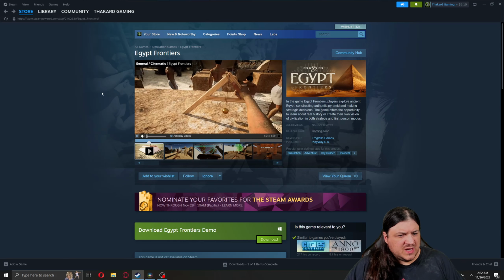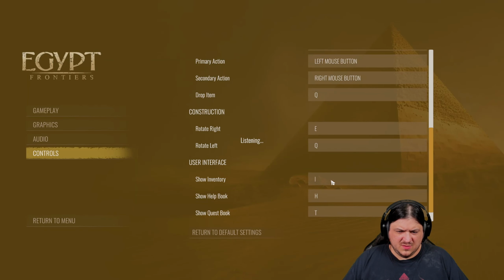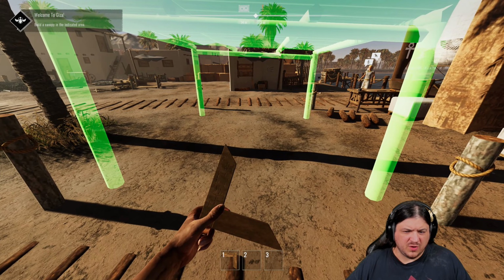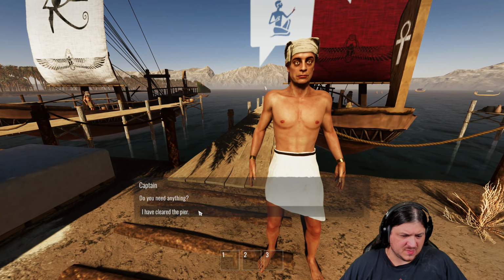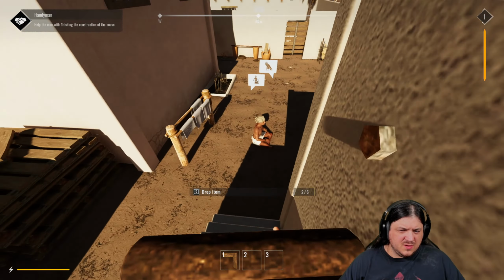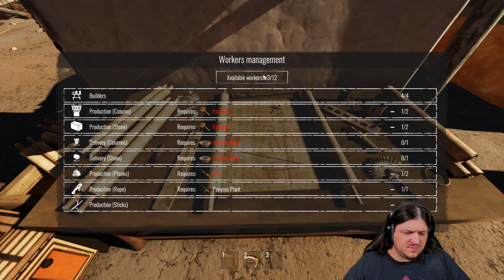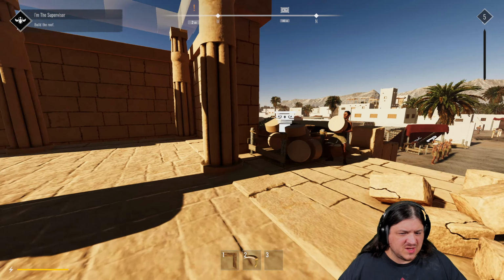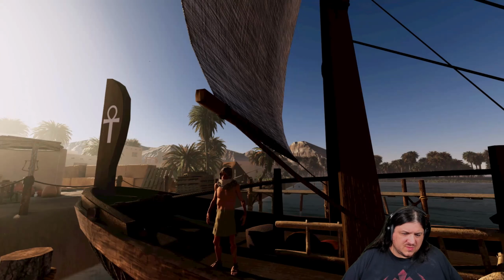Sneak Peek Sundays: Egypt Frontiers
Sneak Peek Sundays is where anticipation meets exploration! Join mw on a weekly journey through the latest video game demos. Each week I will bring a new demo from an Early Access game from Steam. I will be giving you a firsthand look at what the gaming future holds.  Will I add them to my wishlist, will I just follow, or do they get deleted never to be seen again?

Egypt Frontiers is a solo player strategic/fps city builder developed by FrogVille Games.

Being played on PC.